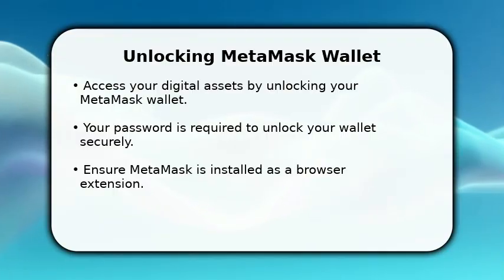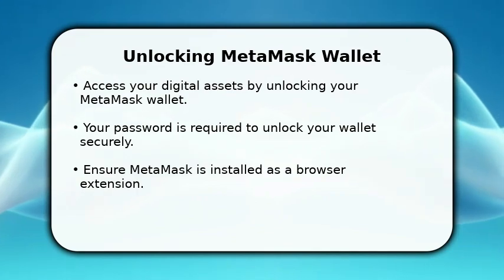How to Unlock MetaMask Wallet (Easy Method)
Are you having trouble accessing your MetaMask wallet? Don't worry, we've got you covered! In this video, we'll show you a simple and easy method to unlock your MetaMask wallet. Whether you're a beginner or an experienced user, this tutorial will guide you through the process step by step. From setting up two-factor authentication to recovering your account, we'll cover everything you need to know to get back into your wallet.